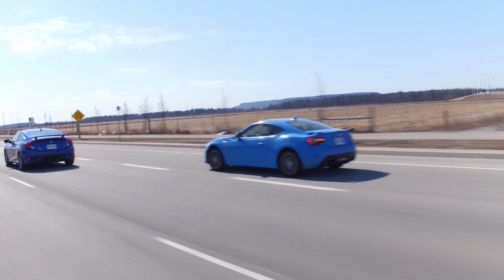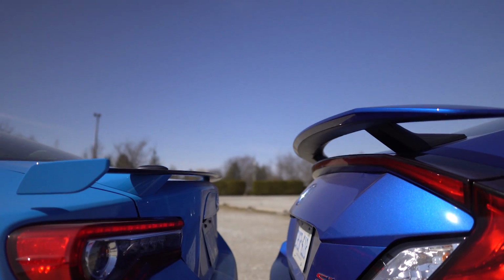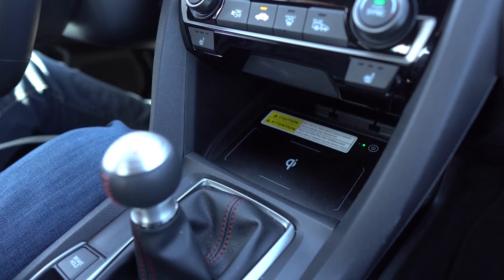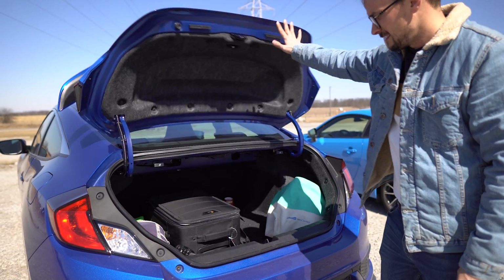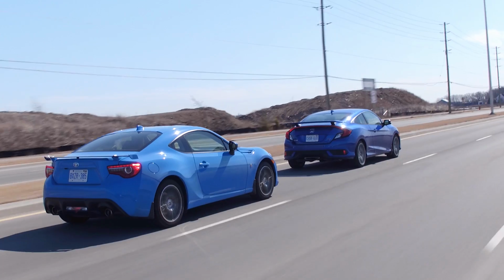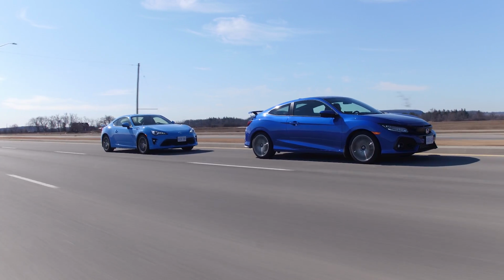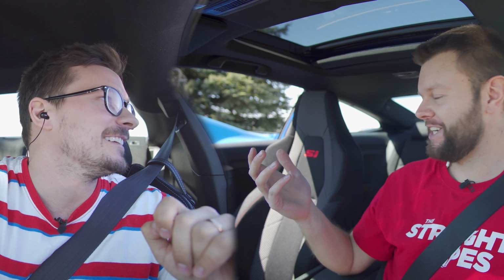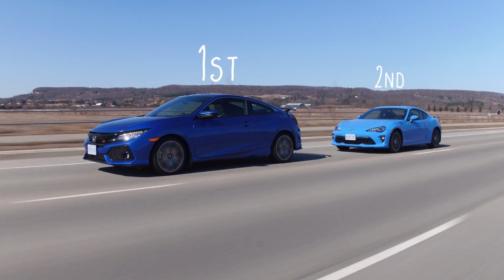2019 Honda Civic Si vs 2019 Toyota 86 Review - FWD Manual or RWD Automatic?!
We go for a drive in the 2019 Honda Civic Si vs 2019 Toyota 86 GT